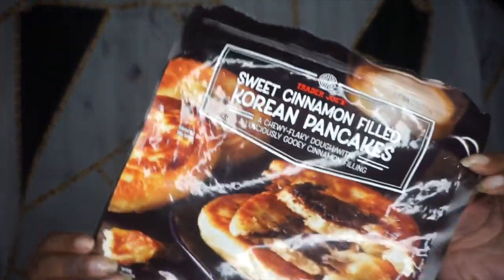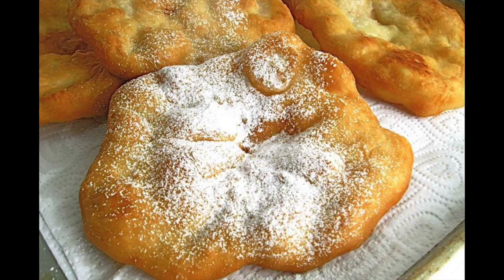Trader Joe's Product Review - Sweet Cinnamon Korean Pancakes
My honest review on Trader Joe’s Sweet Cinnamon Korean Pancakes